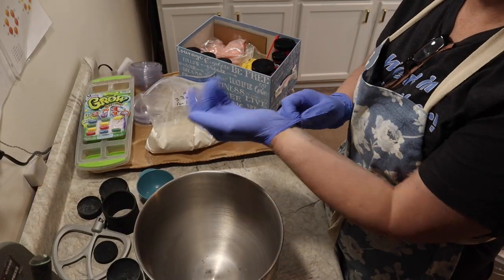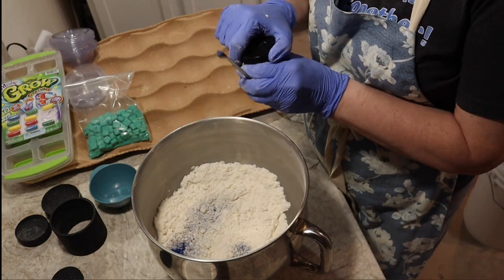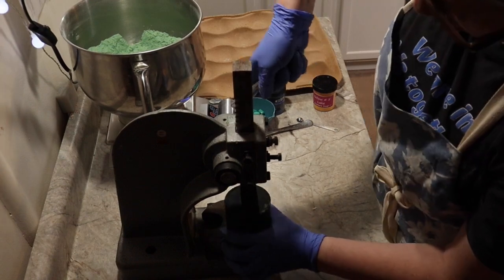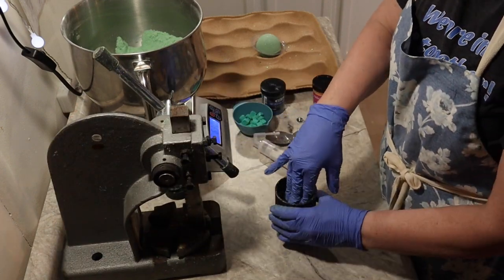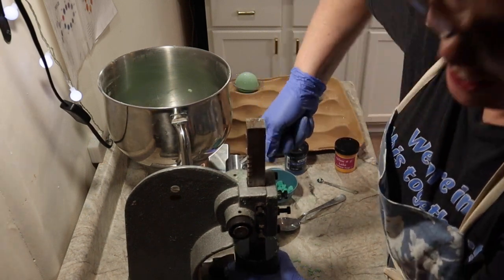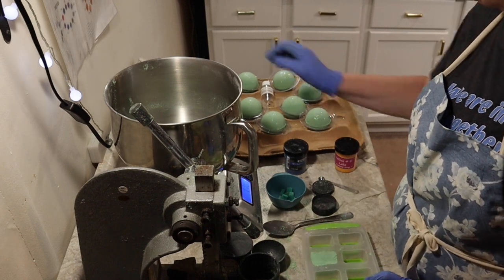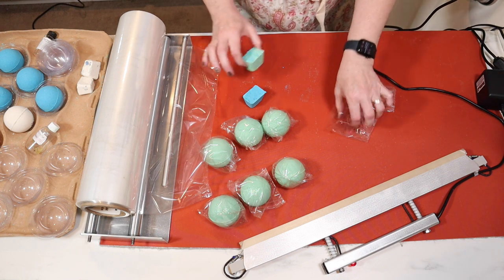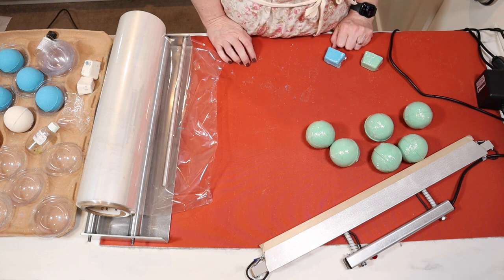No Bath Bomb Press?? No Worries!! Making Bath Bombs Using an Arbor Press!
I love using my Cada Molds with my Arbor Press! It make making bath bombs so much easier - all without the cost of a bath bomb press!